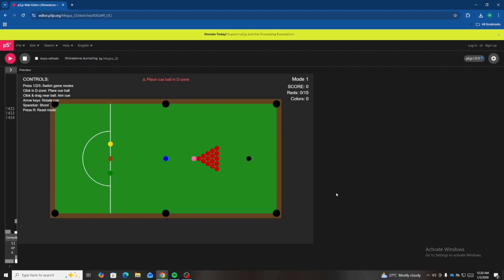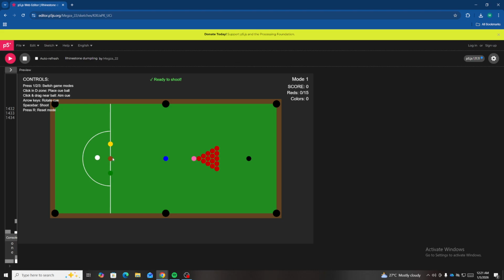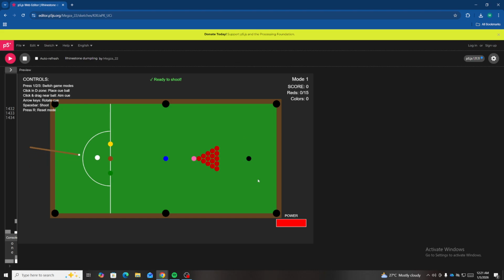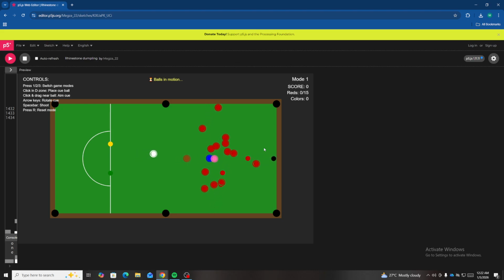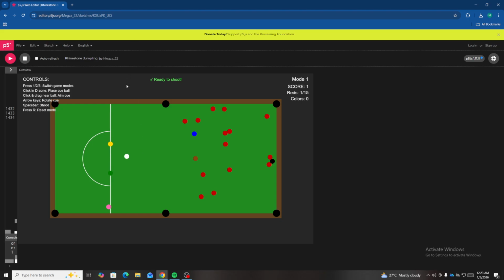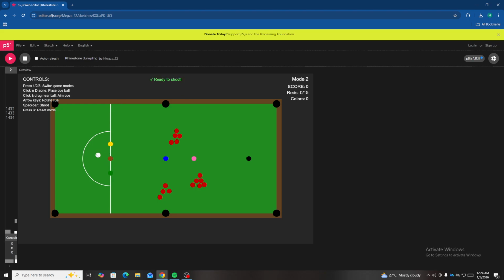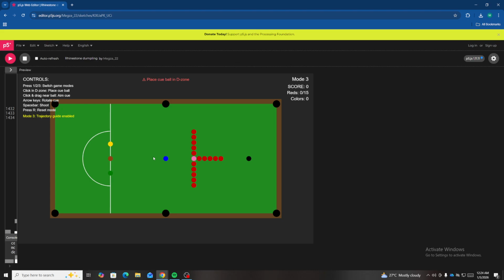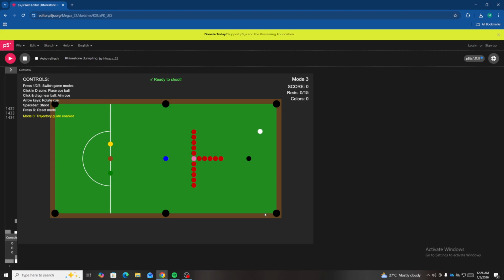Snooker Game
A comprehensive demonstration of the Graphics Programming assignment.